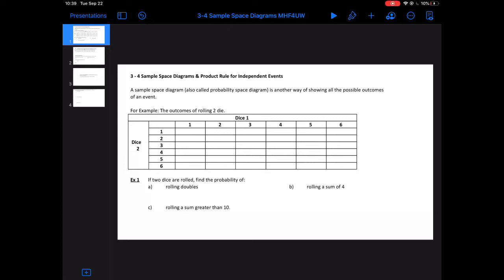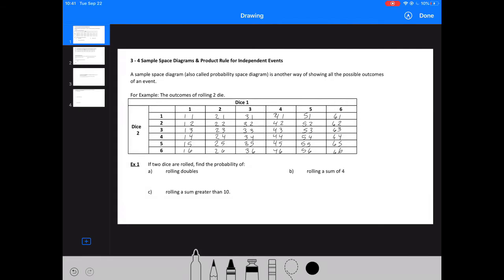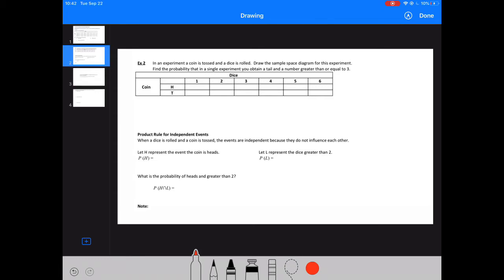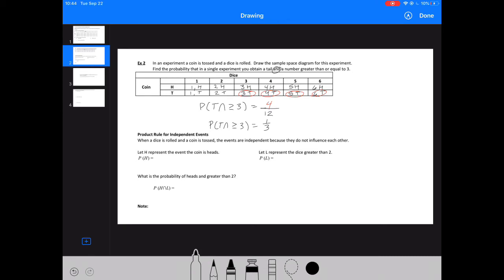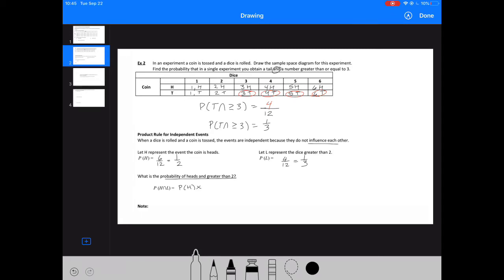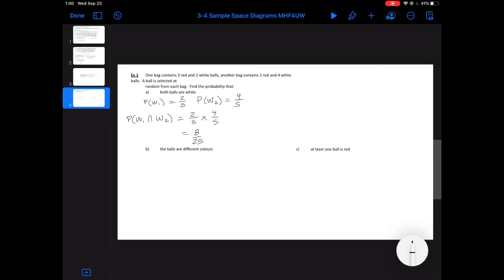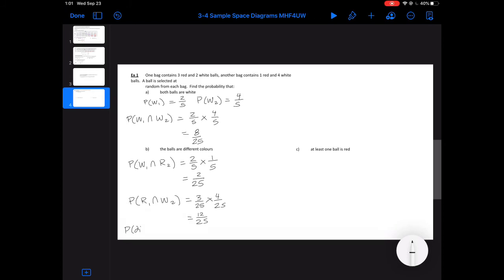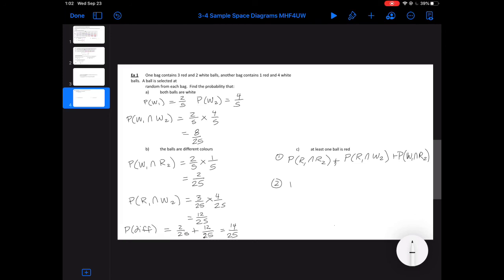3-4 Sample Space MHF4UW